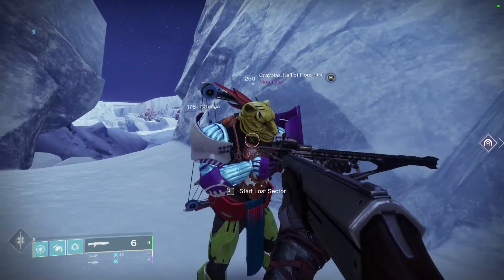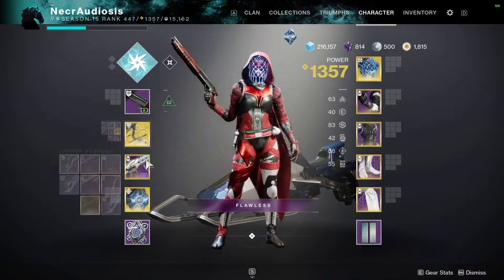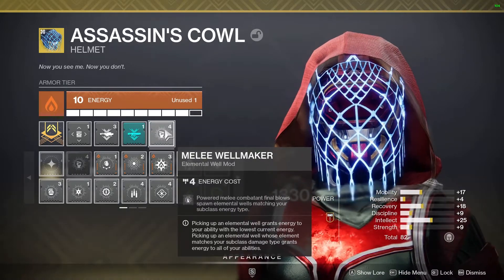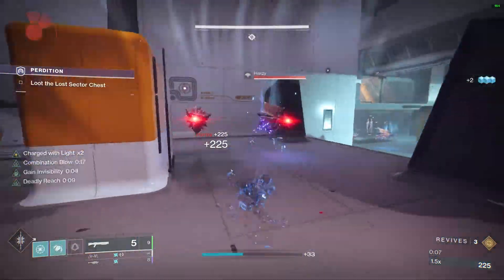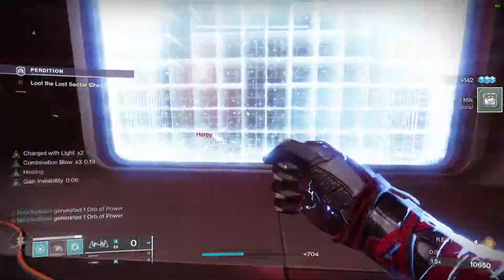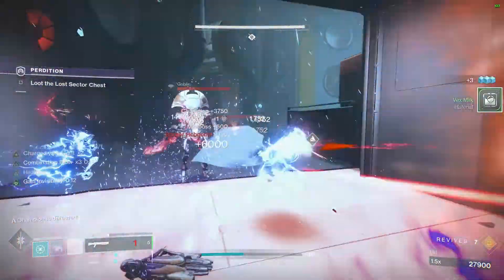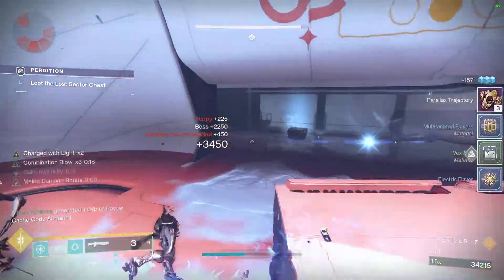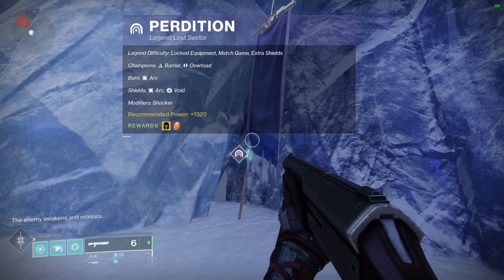Fast(est?) dawning Essence farm using Perdition lost sector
0:00 build guide
1:30 actual lost sector run

Build: I use top tree arc staff for combination blow + combat flow. Assassin's Cowl to gain health and invis upon getting a powered melee kill. Charged melee kills drop arc wells and then get you charged with light for protective light and makes your next charged melee much stronger with combination blow and well of ions. Most champions die outright to one-two punch + 3x combination blow + well of ions. Gambler's dodge is a must so you can keep punching away.

Mods:

Protective Light (void) gives you incoming damage reduction when you are charged with light.

Stacks on Stacks (void) when you gain charged with light you get an extra stack.

Well of Ions (arc) when you pick up an arc well your charged arc melee attacks are boosted significantly.

Melee wellmaker (any): Drops wells when you get a charged melee kill that matches your subclass. In this case it would be arc.

Elemental Charge (any): Grants you a stack of charged with light when you pick up an elemental well.

You can switch out melee wellmaker with Overcharge Wellmaker (arc). Overcharge wellmaker drops 2 arc wells when you eliminate an enemy with a finisher. The gyst of this build is to make you a bit beefy while empowering your punches at the same time.

The new kinetic shotgun the Wastelander M5 drops with One-Two Punch which is fantastic. I wish mine had graverobber to refill the mag on a melee kill for the best synergy but RNG is a you know what. Kinetic shotguns with One-Two punch are fantastic because if you match the damage to the shield you might kill the enemy outright instead of doing it with the melee making it more difficult to get stacks of combination blow.

Trinity ghaul for fast and I mean FAST add clearing. You just have to proc the exotic perk by getting a quick charged melee kill before firing it. It does work against the adds.

I use a rocket launcher to quickly prime the boss so that I can guarantee a one punch kill at the end. It doesn't really matter what you use for your heavy but this is what I use.